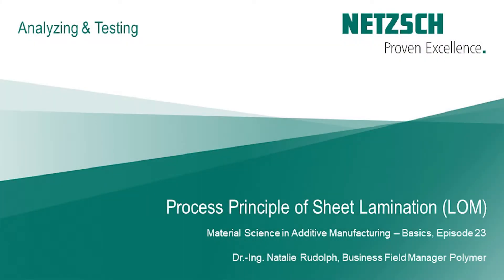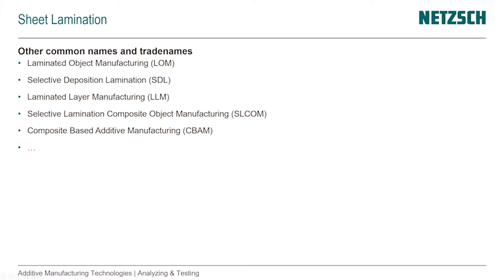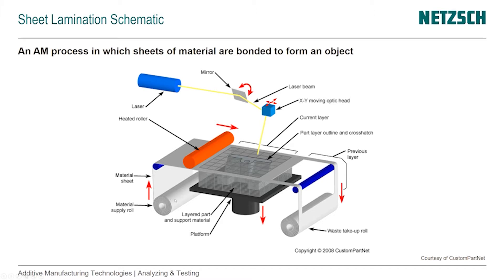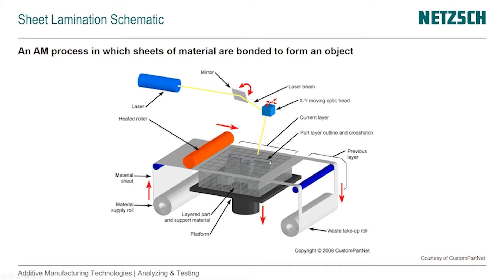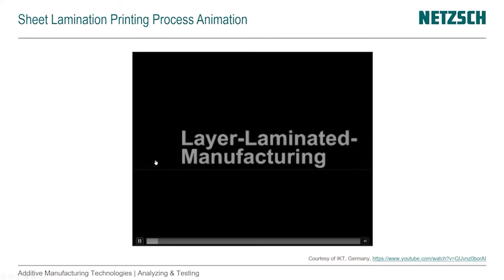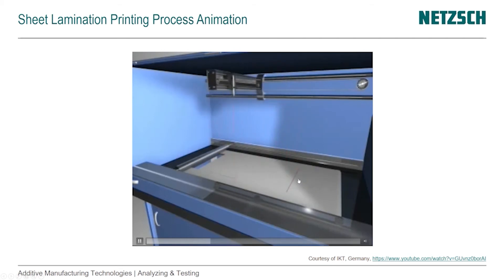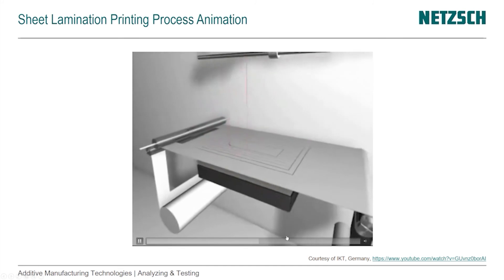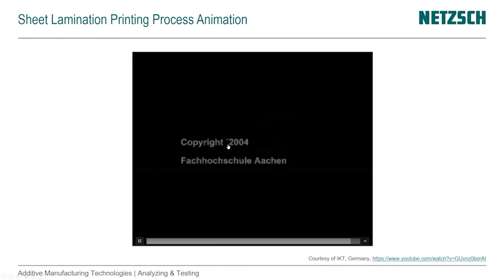Episode 23: Process Prinicple of Sheet Lamination (LOM)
We introduce the process principle of the Additive Manufacturing technology Sheet Lamination by looking at a schematic as well as a video of the process.